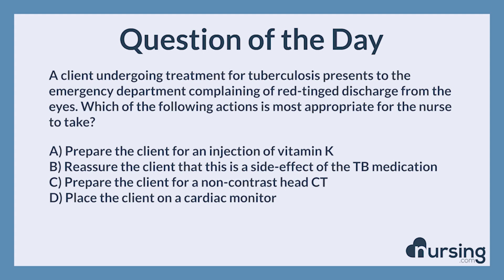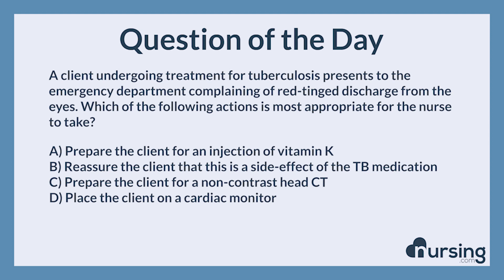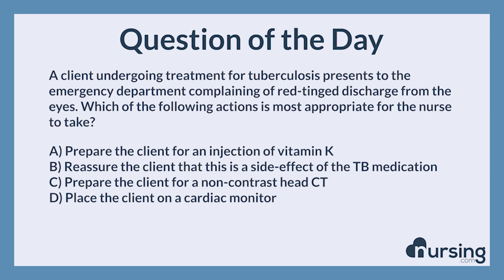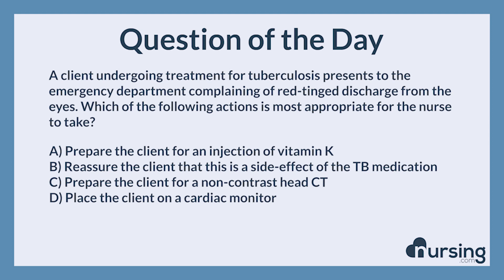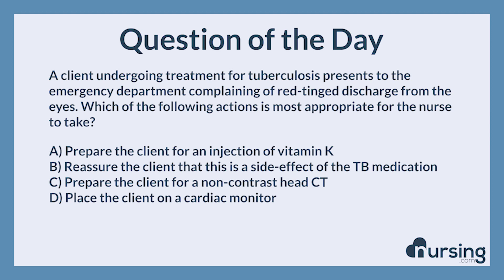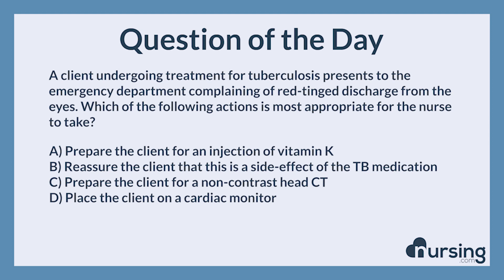NCLEX Practice Questions: Adult Tuberculosis (Pharmacology and parenteral therapies)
Question:

A client undergoing treatment for tuberculosis presents to the emergency department complaining of red-tinged discharge from the eyes. Which of the following actions is most appropriate for the nurse to take?

Answer:

B) Reassure the client that this is a side-effect of the TB medication

Rational:

This is correct. TB treatment includes a combination of Rifampin/Isoniazid. Rifampin can cause a red-orange tint to urine, tears, sweat and sputum. This is not a medical emergency.